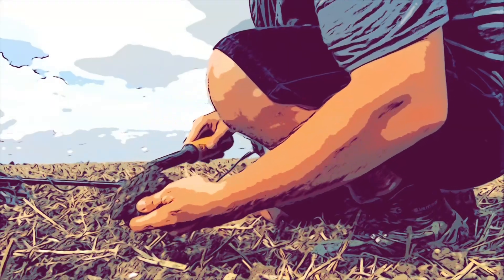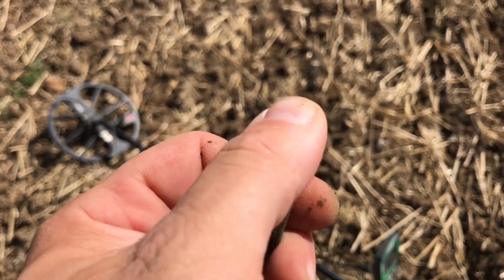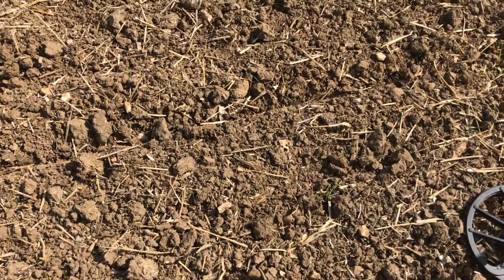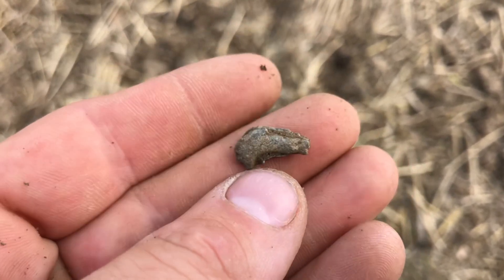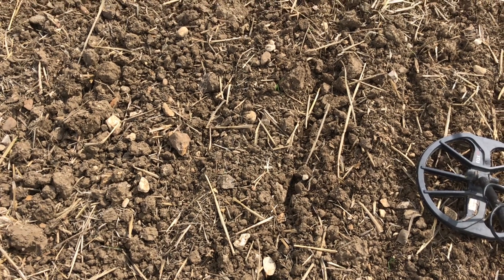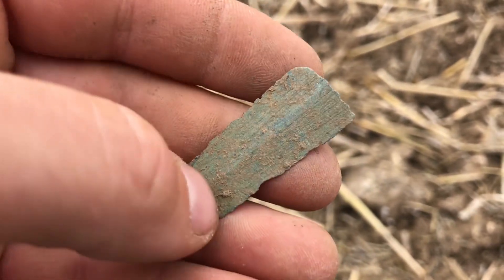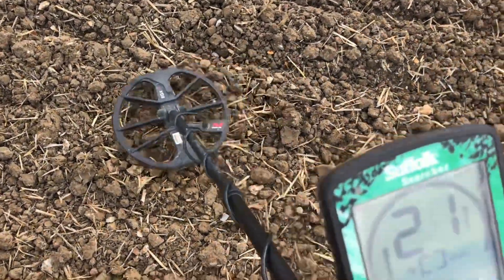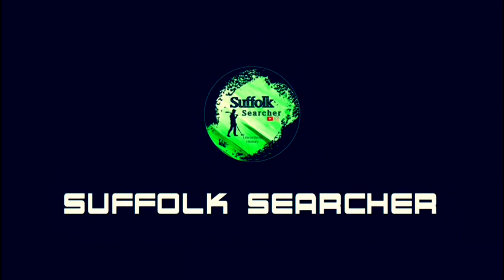E036 | Metal Detecting at its Best | Roman and Bronze Age Finds on Suffolk Soil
Hello and welcome to my UK metal detecting channel. Finally back detecting my permission in beautiful Suffolk, i had a fantastic few hours on freshly cultivated rich roman land. The field just came to life. So join me as i take my metal detector and walk the historical landscape of our ancestors finding pieces of our history lost through time, unearthing treasures and the every day items that belonged to the people that once called this beautiful British landscape home.

My equipment -

~Minelab Profind 20 Pin-Pointer
~Minelab ML80 Wireless Headphones
~Minelab Pro Spade
~Minelab Finds Pouch
~Coinpod
~iphone 7 (For all filming and editing)